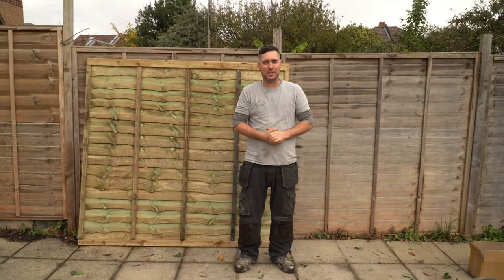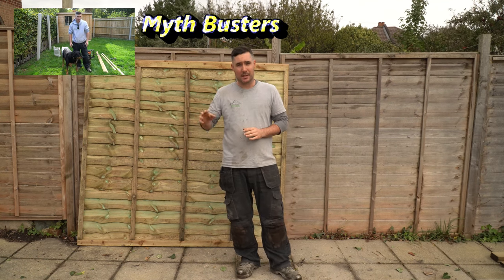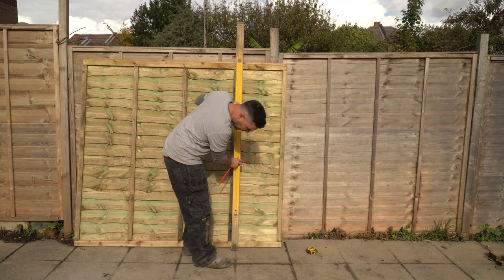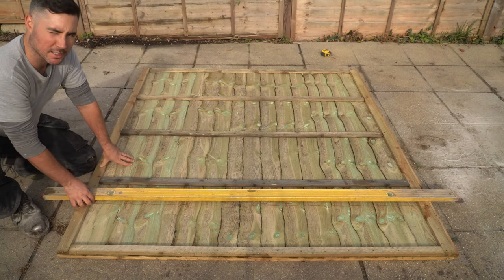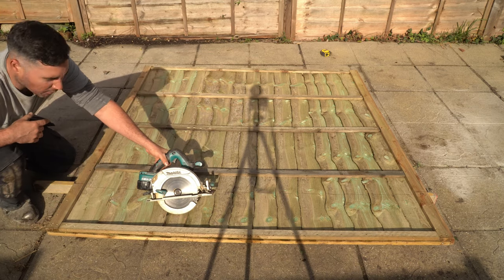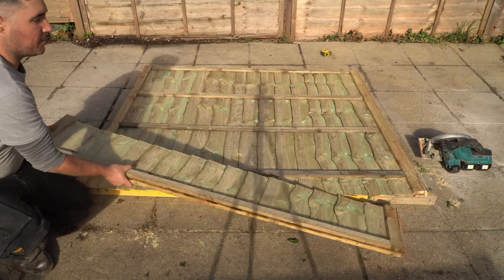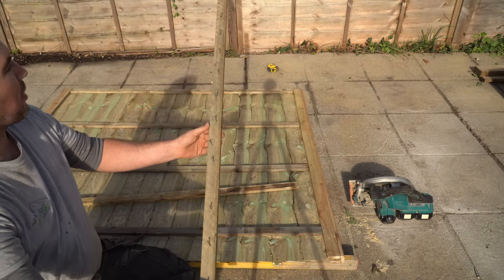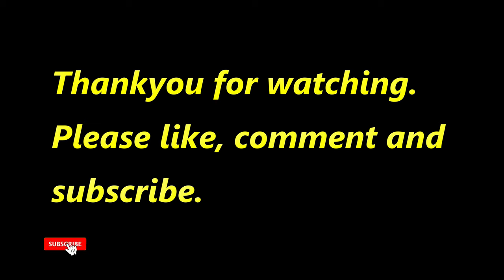Cut an Overlap Panel | Cutting a Fence Panel Down to Size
(links to equipment used, in descripton box below) In this video I show you how to cut an overlap panel.

This is often required when you come to install the end part of the fence. This is where cutting a fence panel down to size is usually necessary.  Its very unlikely you will finish with a full 6ft wide panel.

If you do, lucky for you, but if not ! you've come to the right place to find out how!

This is how to cut an overlap fence panel. Click this link to learn how to cut a close board panel

LINKS to all items featured in the video - (which will help you get the right tools for the job)

6ft x 6ft Lap panel
Stanley 8m Tape Measure
Carpenters pencil
Stanley 1.8m Sprit Level
Makita DHS710ZJ Twin 18v Circular Saw (Body only)
Stanley STHT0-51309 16oz Fiberglass Curved Claw Hammer, 450g
Roughneck 64-405 ROU64405 Gorilla Bar, 14-inch

This would mean a lot to me and be greatly appreciated 😊

James 👋

⏱ Time stamps ⏱

0:00 Intro
0:42 Measuring and marking out
01:28 Cutting the fence panel
02:58 Removing and preparing the battens to nail back on